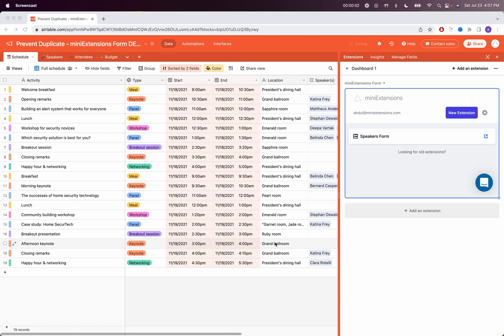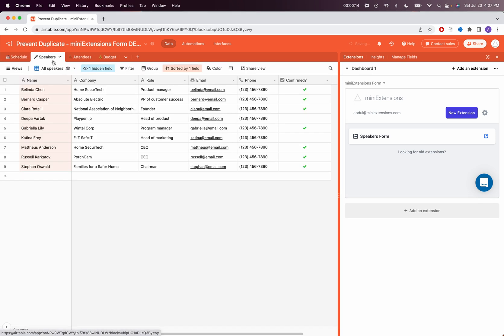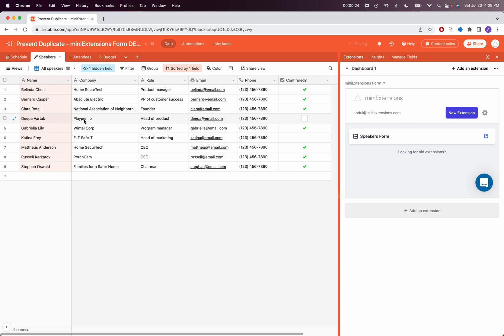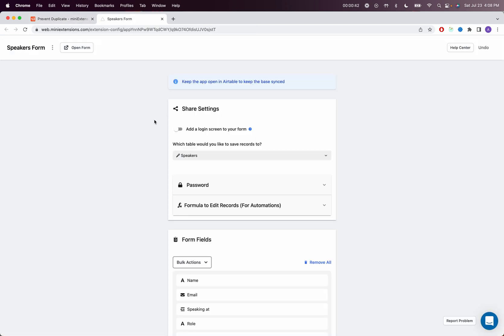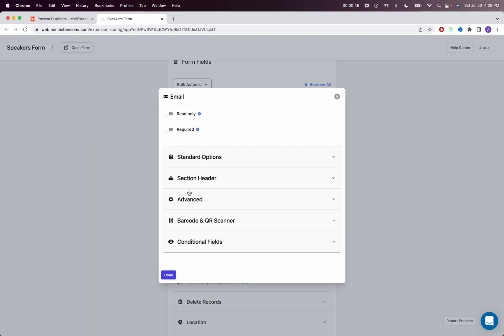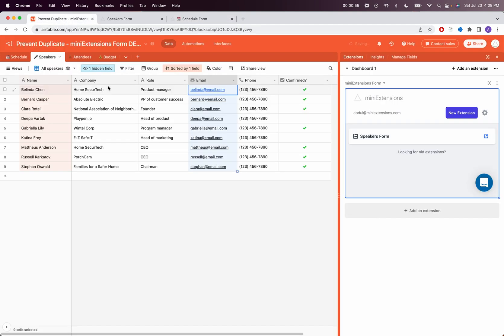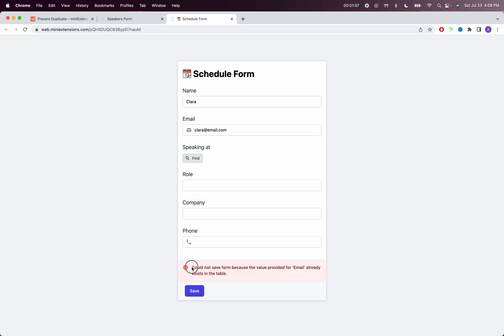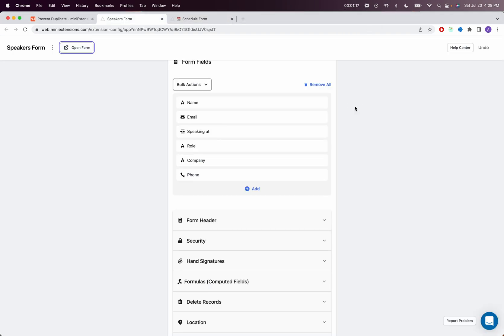Prevent Duplicate Airtable Records in miniExtensions Form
Enforce unique field values in miniExtensions form. This feature enforces uniqueness for a field value in miniExtensions form. For example, if you would like to disallow a registered user from signing up again, this extension will prevent having duplicated records.

In miniExtensions form, you have the option to set a field settings to require uniqueness. In which case, the field input value will be validated. If the new value does not exist already, the record will be created/updated. If it does exist, an error message will show to the user and the form will not get submitted.

This feature is supported for the following field types: Single Line Text, URL, Email, Barcode, and Numbers.

Use Cases
This extension can be useful in a lot of scenarios. You can use it to:
-Prevent users from registering twice
-Validate entries and stop duplicates